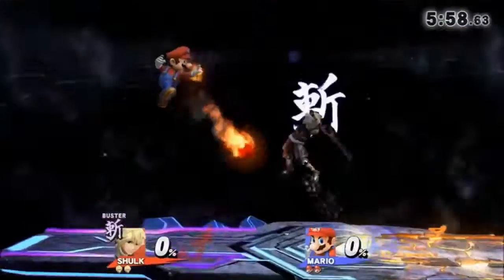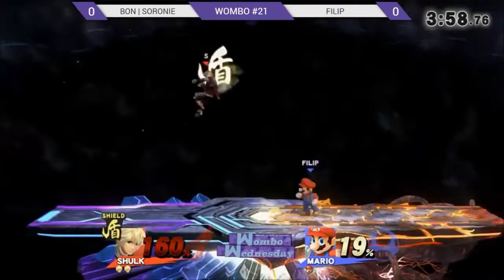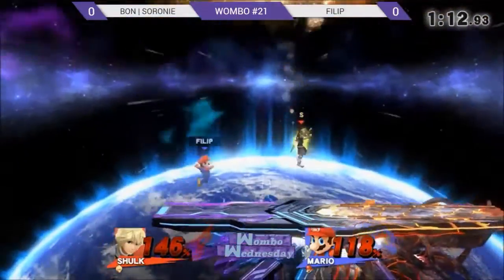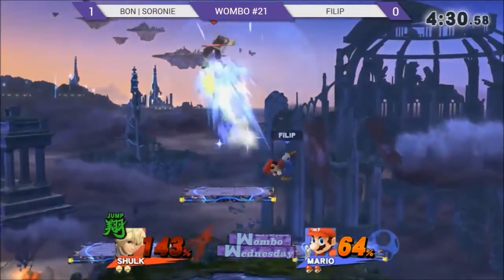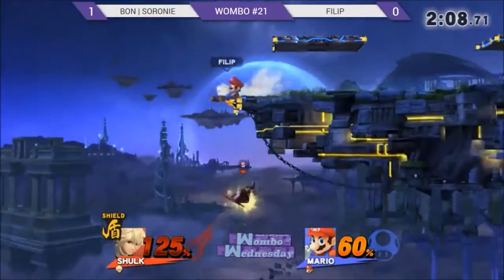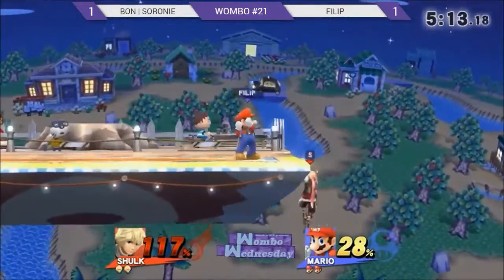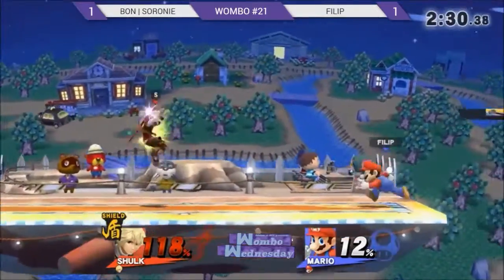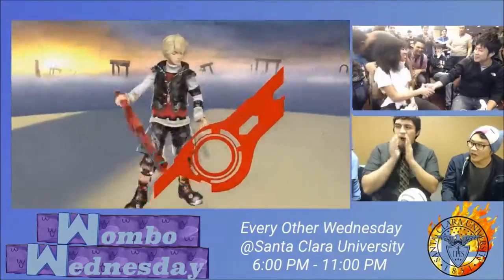Soronie (Shulk) vs. Filip (Mario)